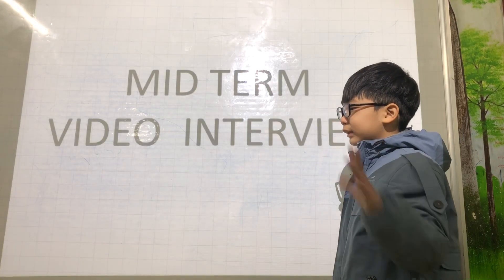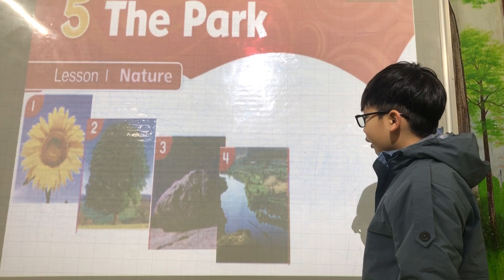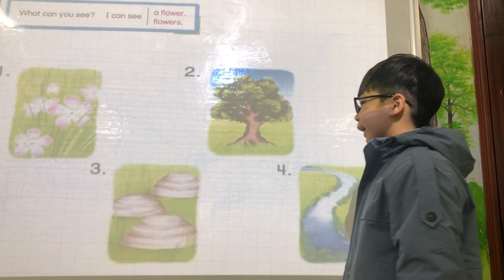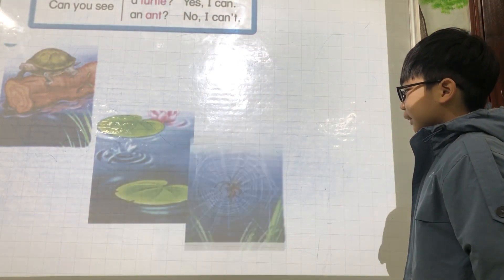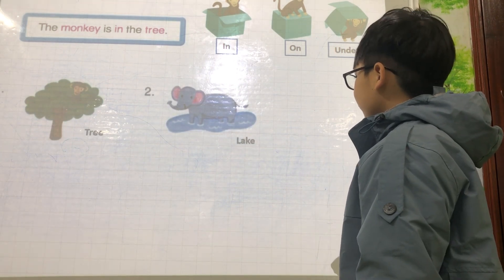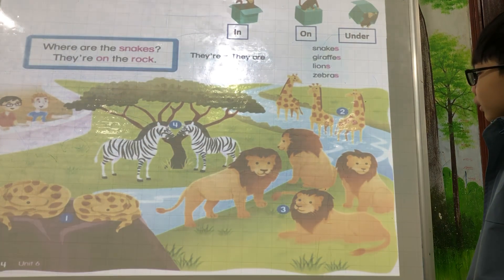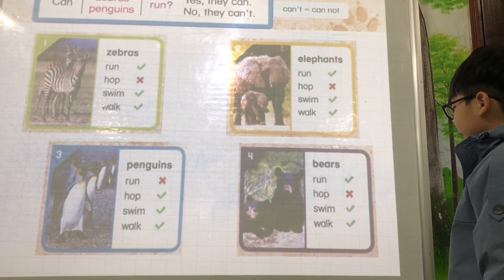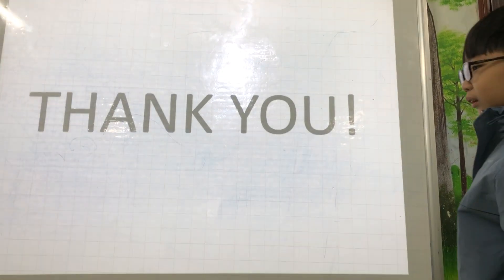Anh Kiên- Sam